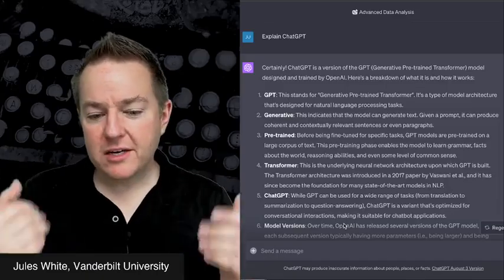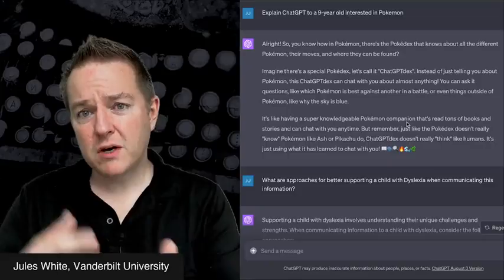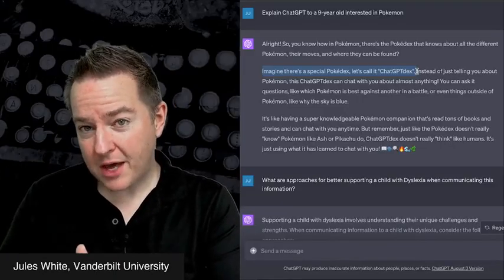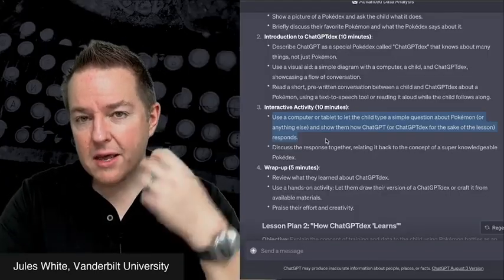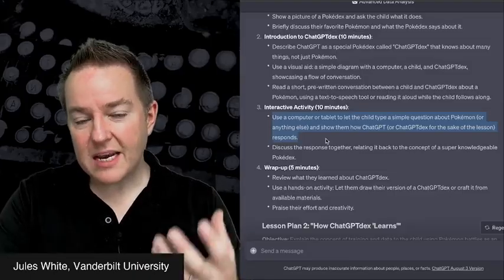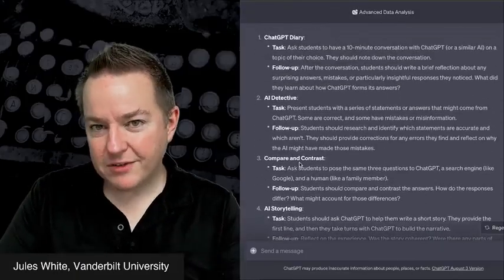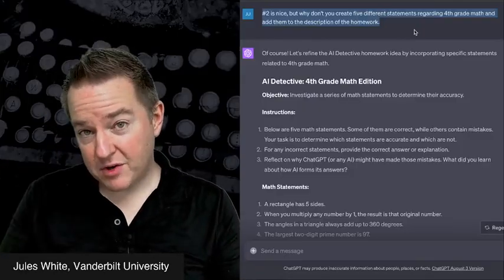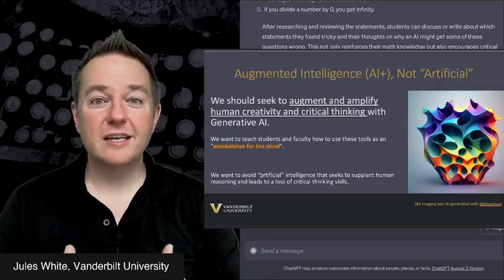Overview of Innovation in Education with ChatGPT